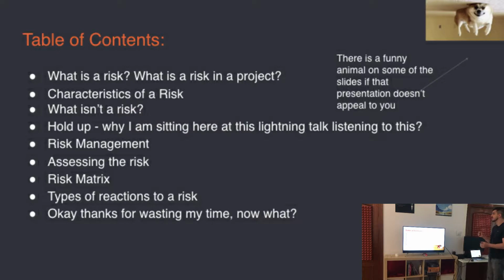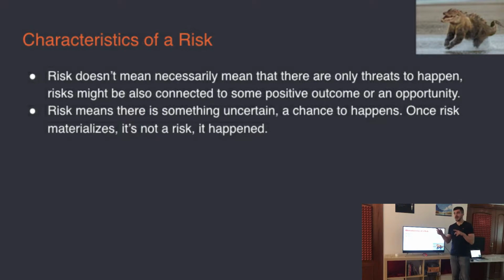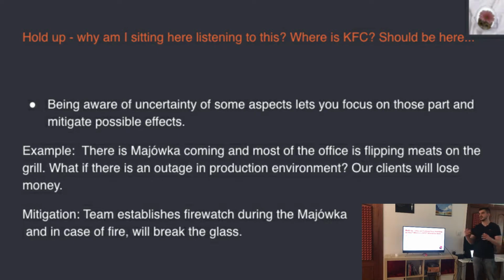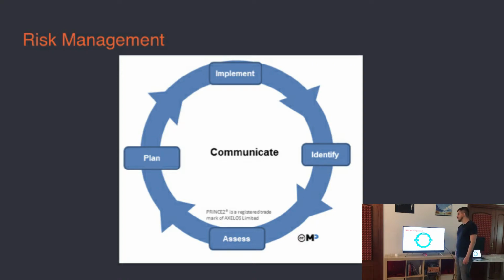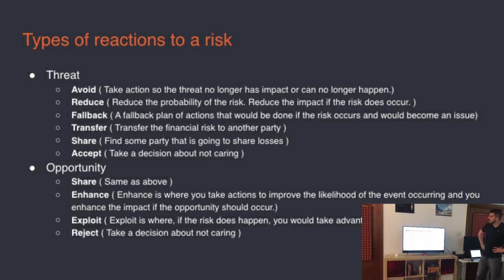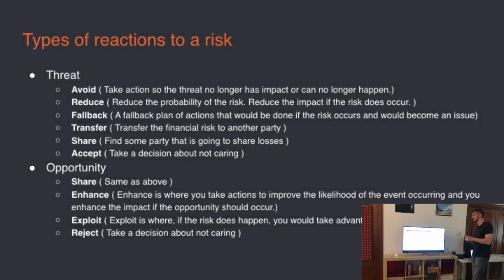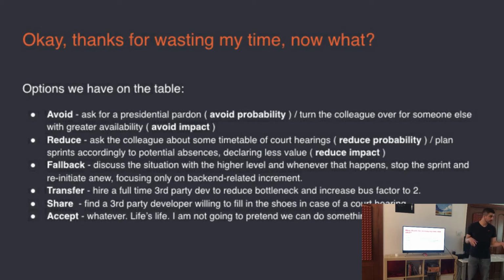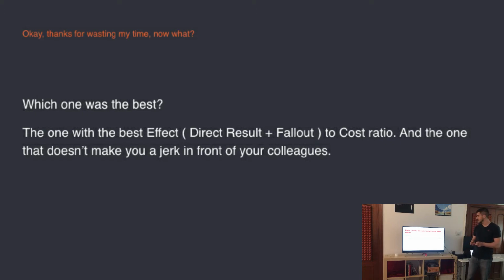[EN] Risks in Project Management - Wiktor De Witte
Visuality talks Y19W17 - Wiktor De Witte is talking about risks in project management.